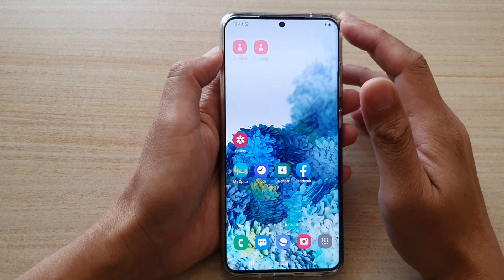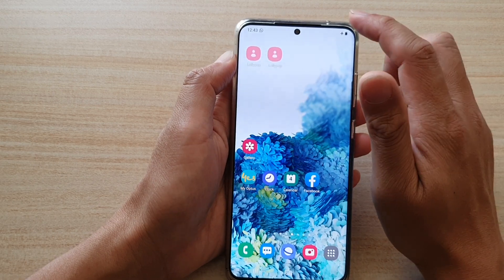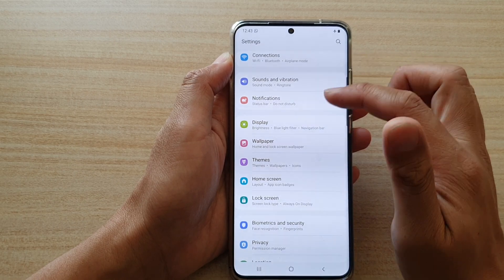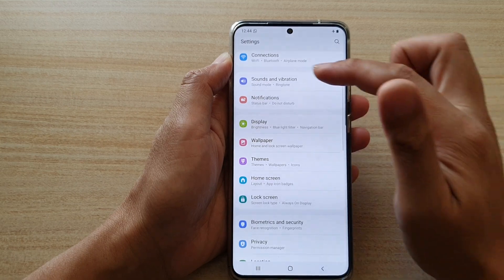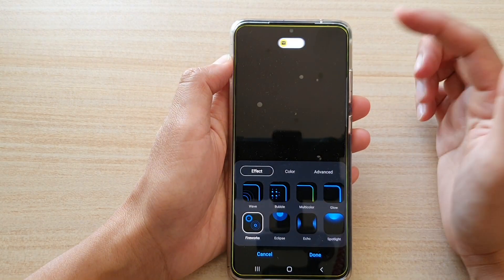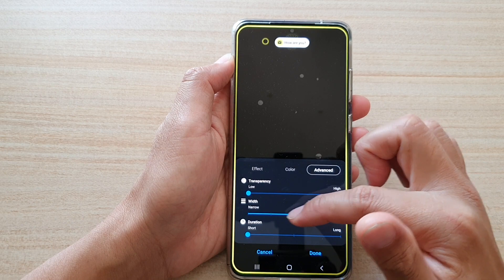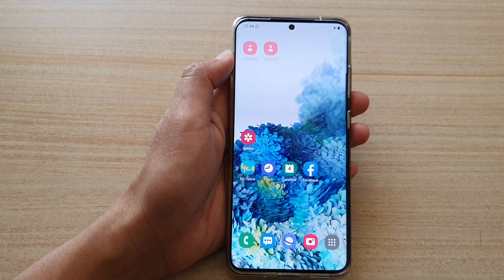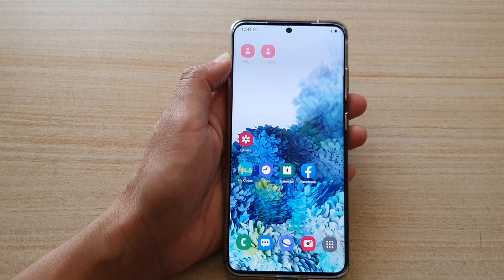Galaxy S20/Ultra/Plus: Edge Lighting Settings Has Moved to a New Location on Android 11 Update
See the new Edge Lighting settings that has been moved to a new location on Android 11 update on Galaxy S20/S20 Plus/Ultra.